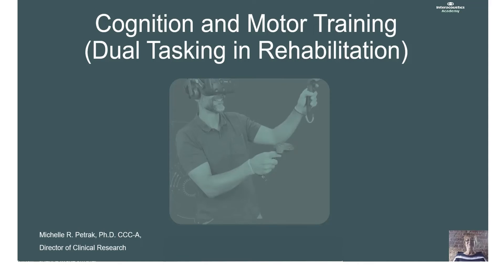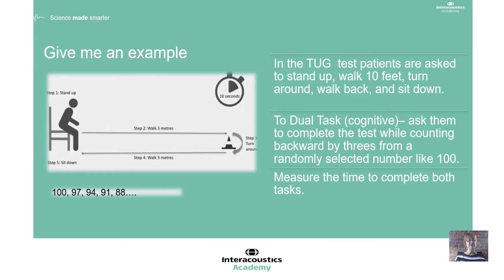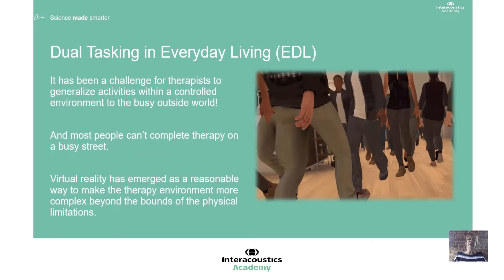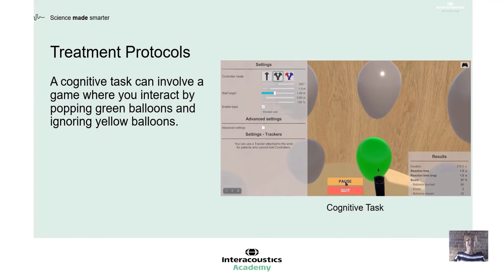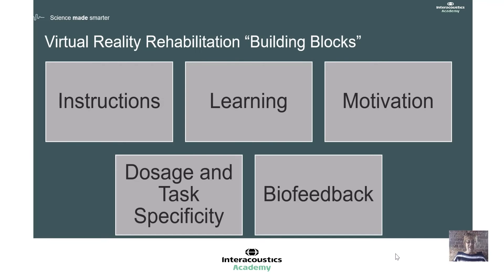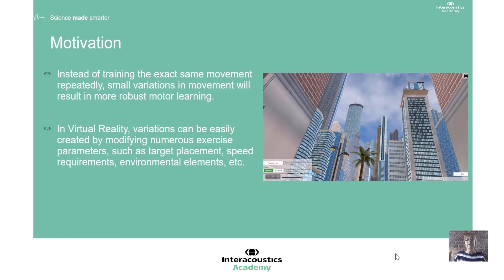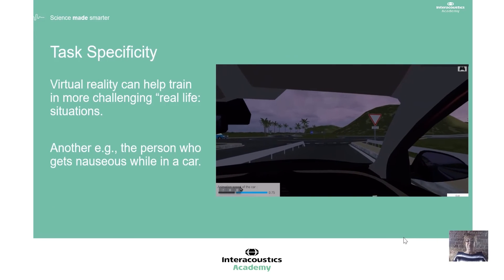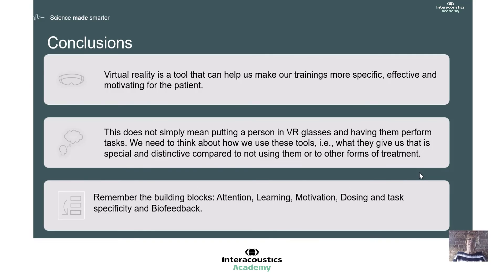The role of virtual reality in vestibular rehabilitation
In this video, Dr Michelle Petrak will explore the exciting field of virtual reality and how this can be incorporated into vestibular rehabilitation programs, focusing on dual tasking, engagement, dosing, and personalization.

Timestamps:
0:00 Introduction
0:26 What is dual tasking?
1:39 Cognitive tasking
2:34 Dual tasking in everyday living
3:31 Virtual reality in rehabilitation
3:52 Treatment protocols
5:52 Building blocks of virtual reality rehabilitation
6:16 1. Instructions
6:32 2. Learning
6:53 3. Motivation
7:58 4. Dosage of training
8:54 5. Task specificity
9:32 6. Biofeedback
10:22 Conclusions